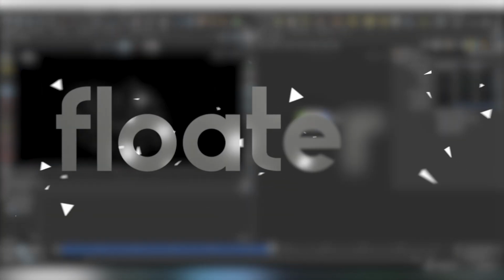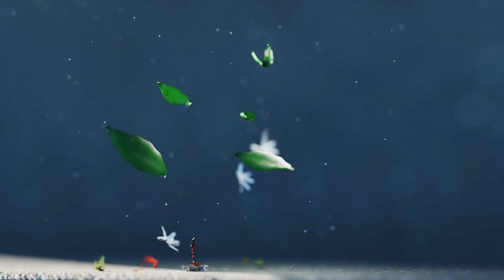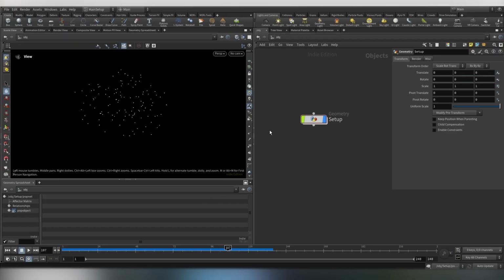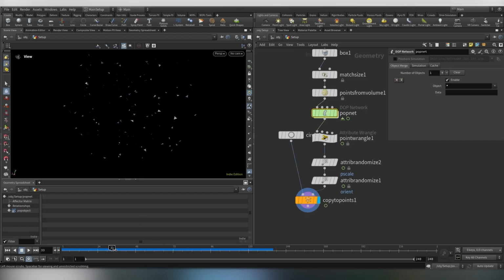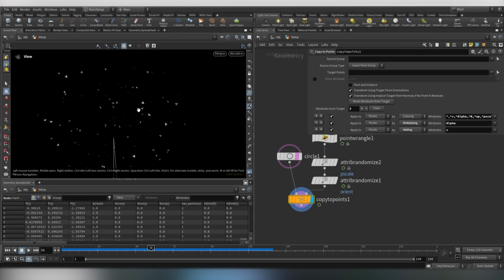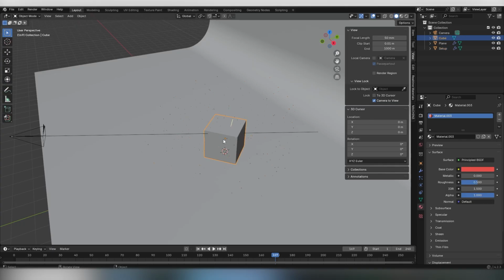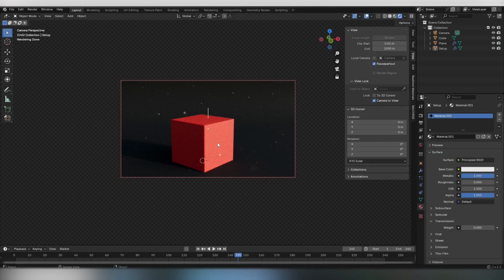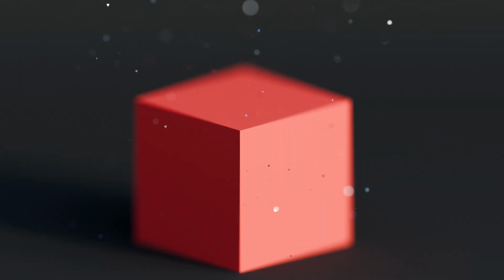How to create dust/floaters to add details to your render.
yoyoyo, hope this helps :)